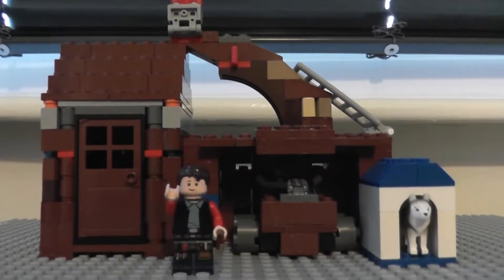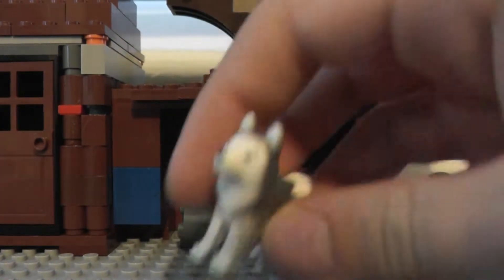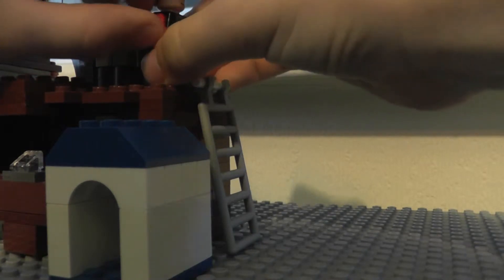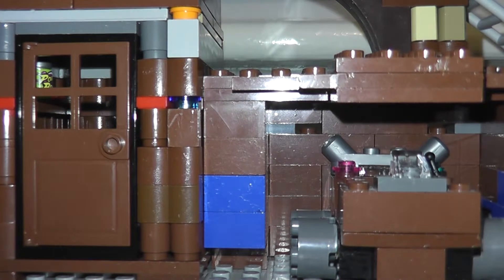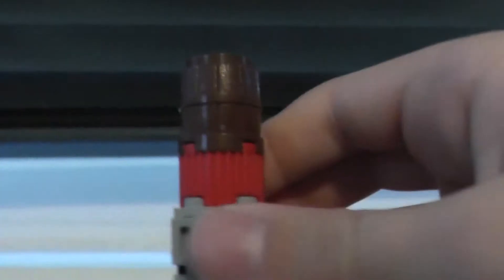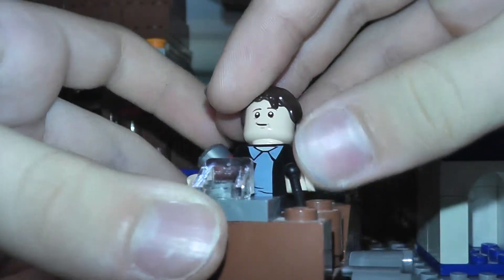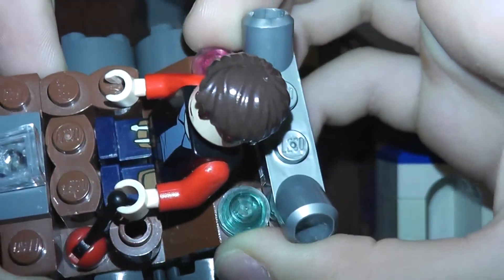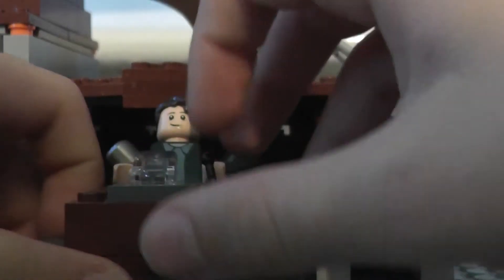Custom Lego Mega House